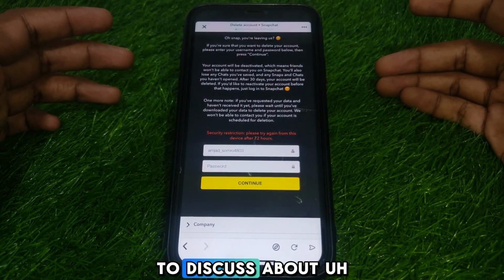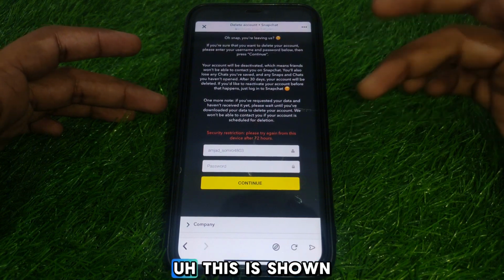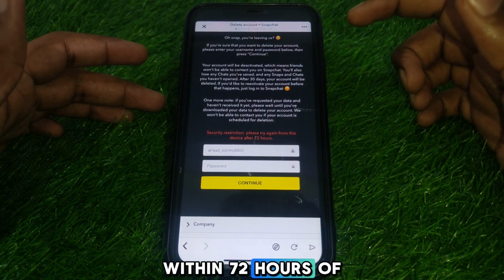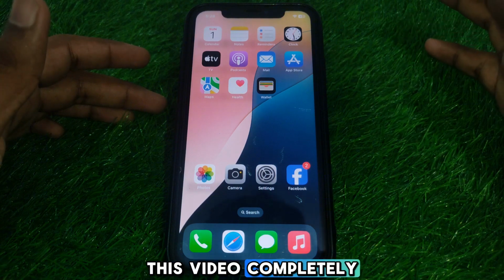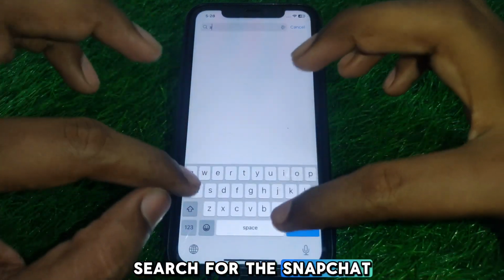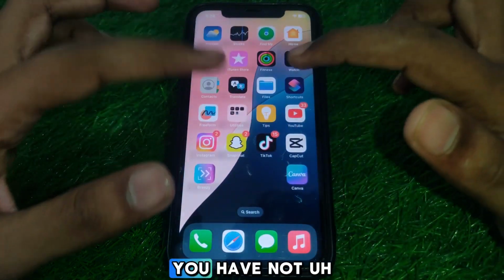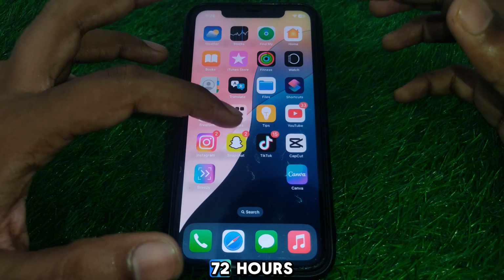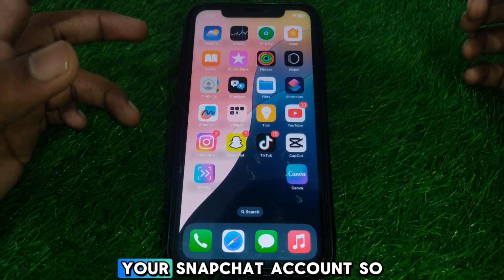How to Fix Snapchat Deactivate Account 72 Hours Problem | Snapchat Deactivated Account 72 Hours Fix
Are you facing the Snapchat deactivate account 72 hours problem and can’t log back into your account? In this video, I will show you how to fix Snapchat deactivate account 72 hours problem step by step. Many users receive the message that their account is temporarily disabled, but don’t worry — there are simple ways to solve the Snapchat deactivate account 72 hours problem and recover your account.

If your Snapchat deactivate account 72 hours problem appears after too many login attempts, suspicious activity, or security verification issues, this tutorial will guide you through the exact solution. You’ll learn how to fix Snapchat deactivate account 72 hours problem, how to unlock your Snapchat account, and how to prevent Snapchat from temporarily disabling your account again.

This guide will also explain why the Snapchat deactivate account 72 hours problem happens, how Snapchat security works, and how to recover access to your account quickly.

• How to fix Snapchat deactivate account 72 hours problem step by step
• Why Snapchat temporarily deactivates accounts for 72 hours
• How to unlock a temporarily disabled Snapchat account
• How to recover your Snapchat account safely
• How to avoid Snapchat security lock in the future
• Snapchat login troubleshooting tips
• Best ways to protect your Snapchat account in 2026

snapchat deactivate account 72 hours problem
how to fix snapchat deactivate account 72 hours problem
snapchat account locked 72 hours fix
snapchat temporarily disabled account fix
recover snapchat account 72 hours
snapchat unlock account tutorial
snapchat login problem fix
snapchat account recovery 2026
why snapchat account is temporarily locked
snapchat security lock fix
snapchat account disabled solution
snapchat login error fix
snapchat account unlock guide
snapchat help center solution
fix snapchat account problem
snapchat login troubleshooting
how to recover snapchat account
snapchat account security fix
snapchat temporarily disabled account solution
snapchat account fix tutorial

snapchat account locked for 72 hours fix
why snapchat account is temporarily disabled
snapchat unlock account after 72 hours
how to recover snapchat account quickly
snapchat login temporarily blocked fix
snapchat security lock problem
snapchat account recovery guide
how to unlock snapchat account fast
snapchat error 72 hours fix
snapchat login issue solution
snapchat account blocked help
snapchat recovery tutorial
snapchat support account unlock
snapchat security verification fix
snapchat troubleshooting guide
snapchat account help united states
snapchat login problem 2026
how to fix snapchat account locked problem